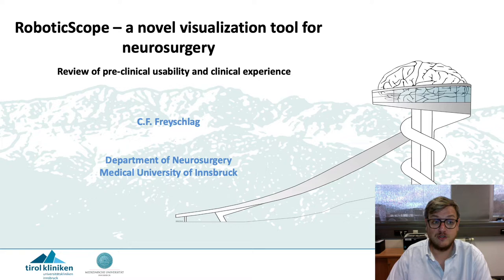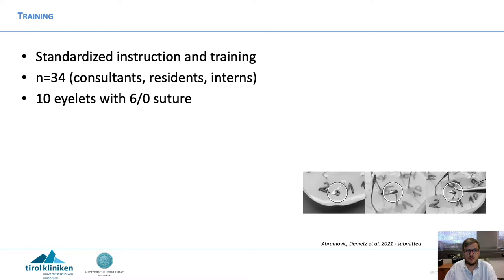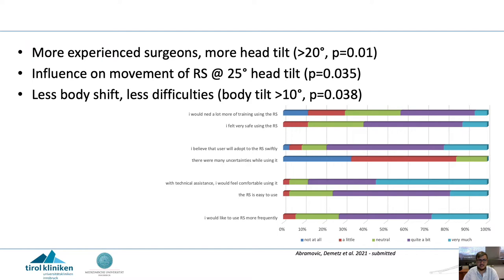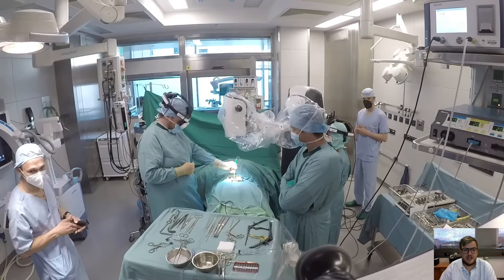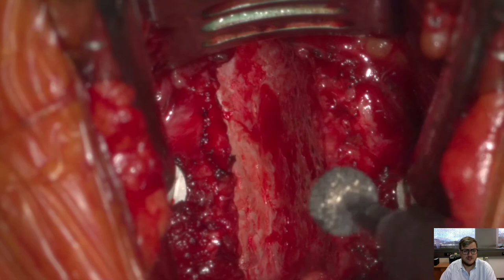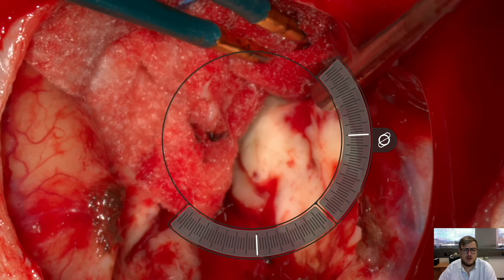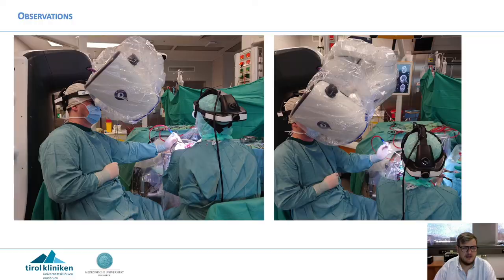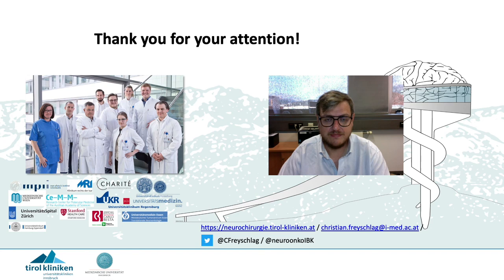Prof. Dr. Freyschlag presenting "RoboticScope - A novel visualization tool for neurosurgery"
Prof. Dr. Christian Freyschlag (Department of Neurosurgery, Medical University of Innsbruck) talking about the RoboticScope in terms of a review of pre-clinical usability and clinical expierence.
Recording from the Annual Scientific Meeting of the Neurosurgical Society of Australasia 2021.